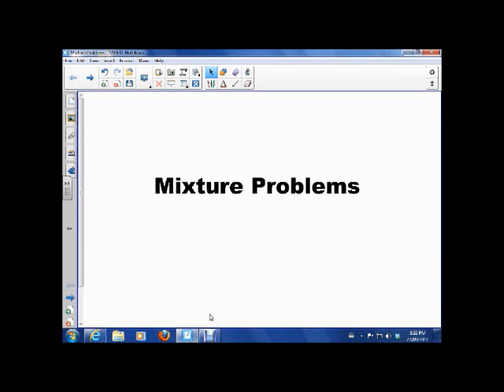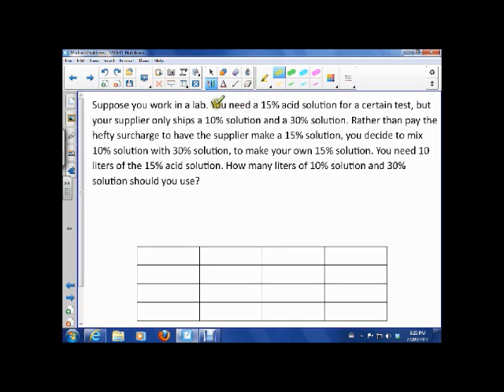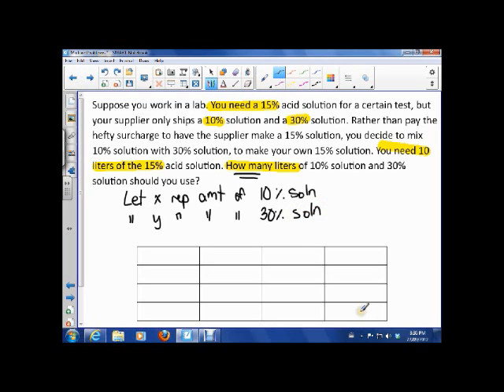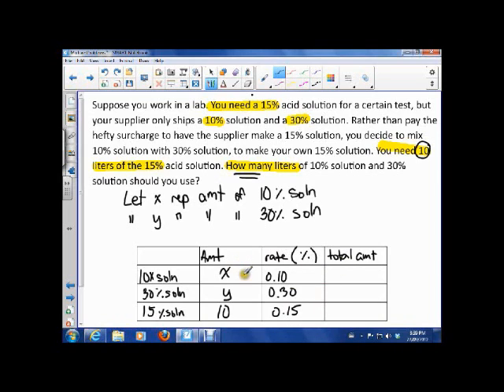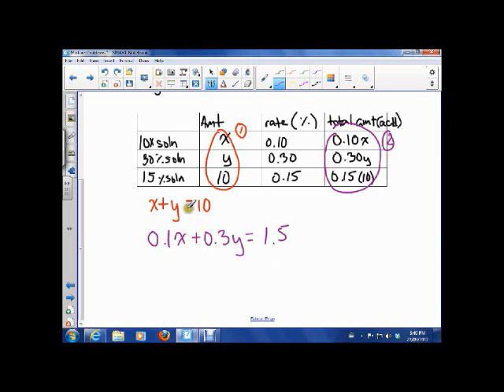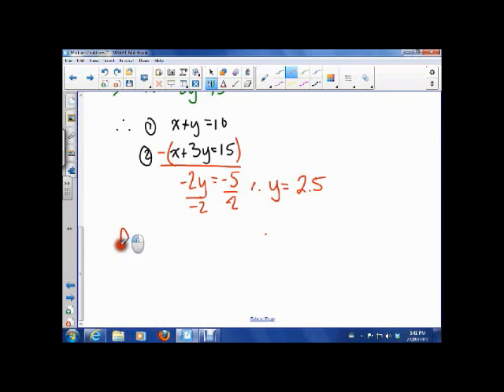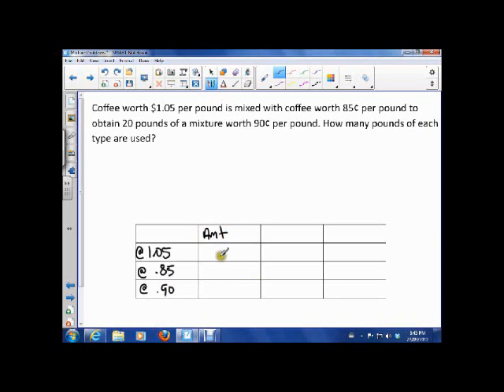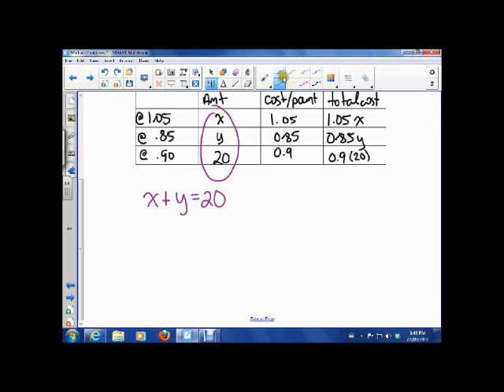Mixture Problems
Goes through a few examples of how to easily set up your systems of equation when mixing solutions.